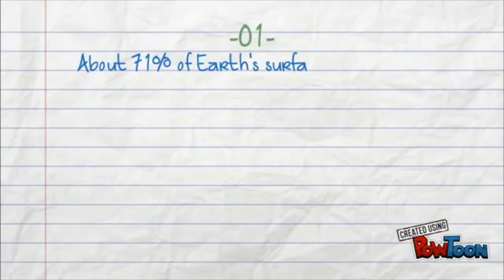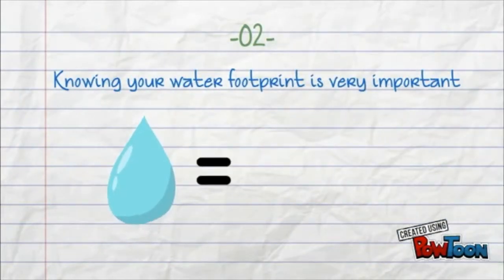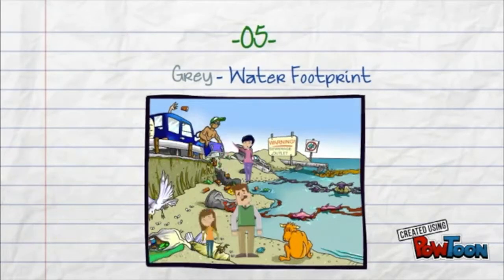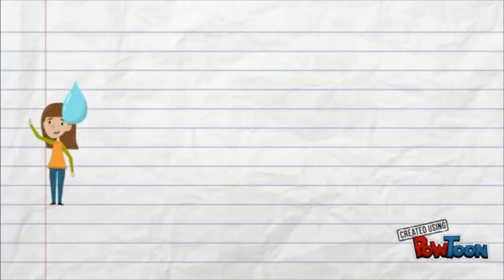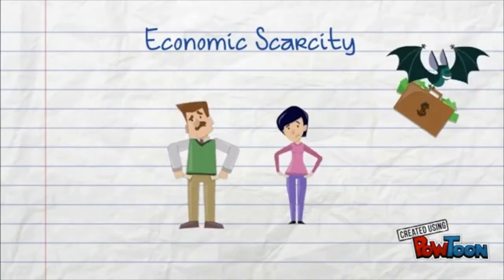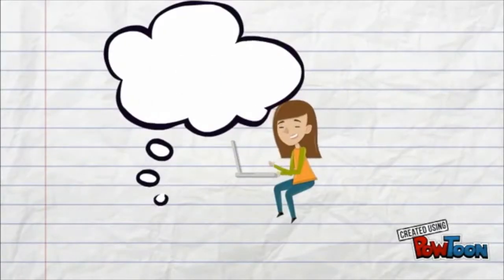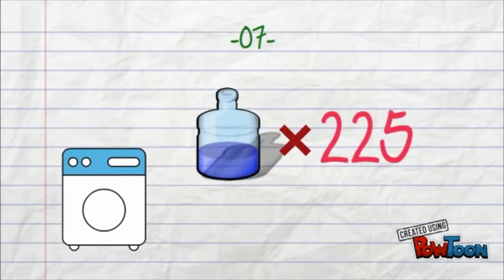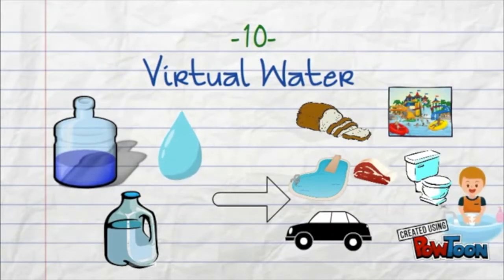Water Footprint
By: Adele Watson and Katrina Yang